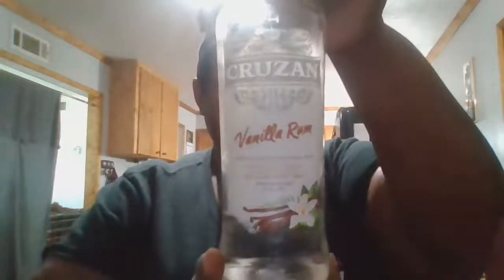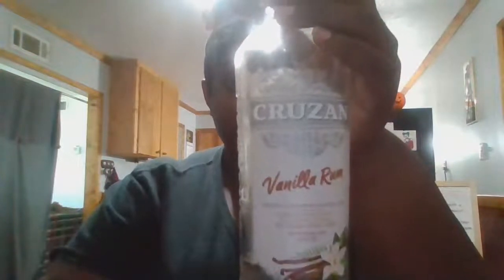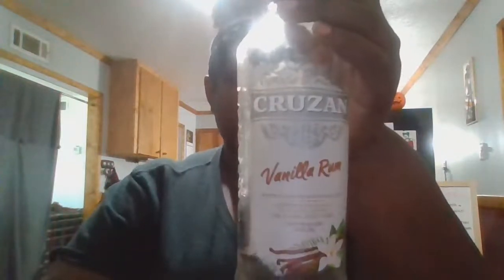Cruzan Vanilla Rum Review